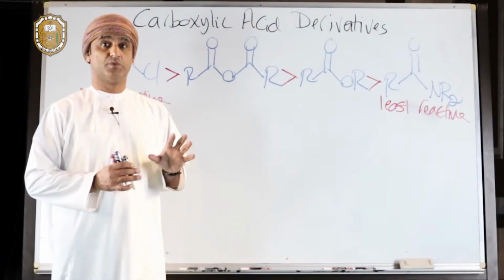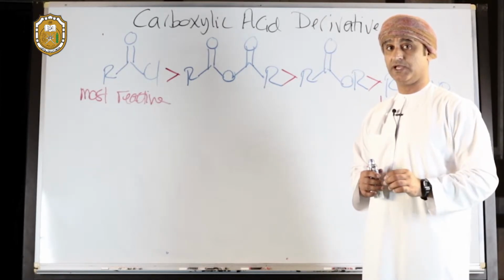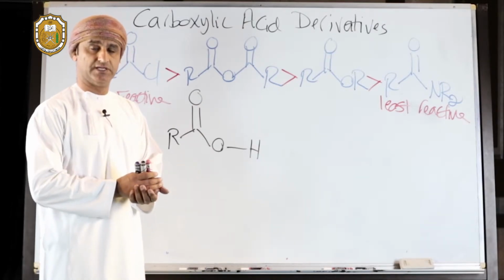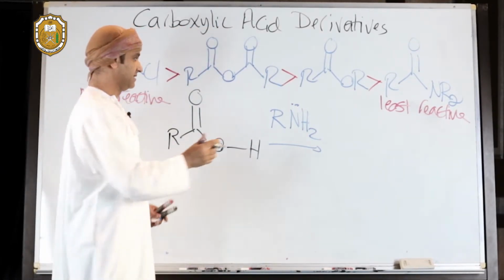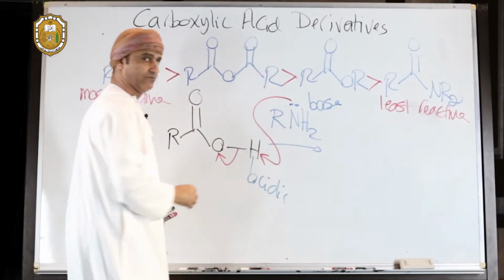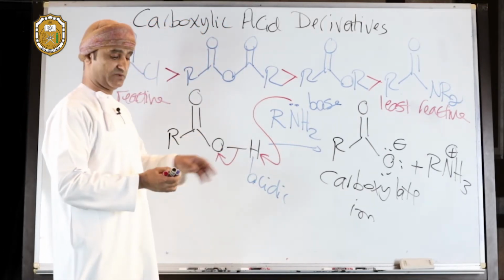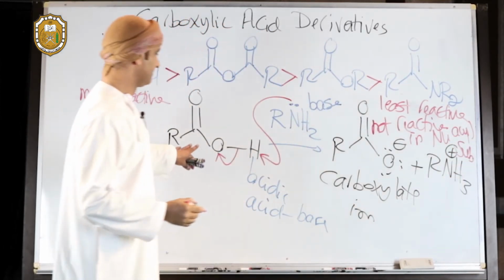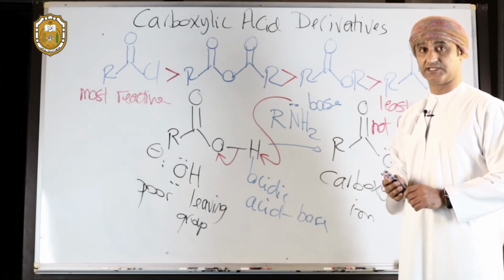Carboxylic Acids Do Not Undergo Nucleophilic Acyl Substitution